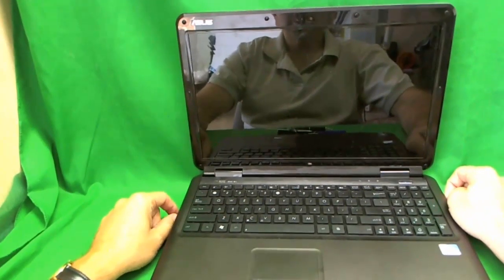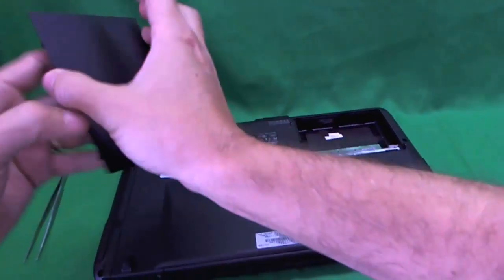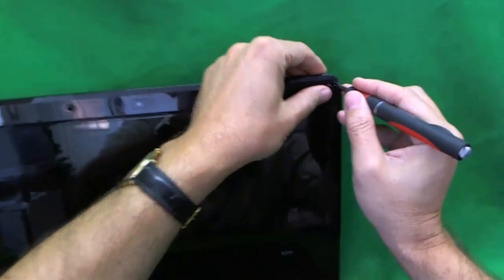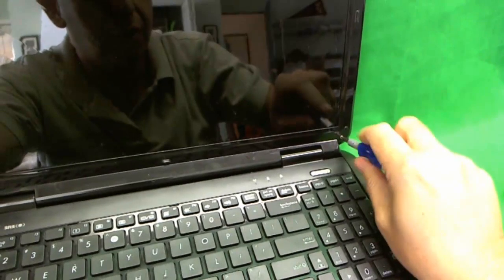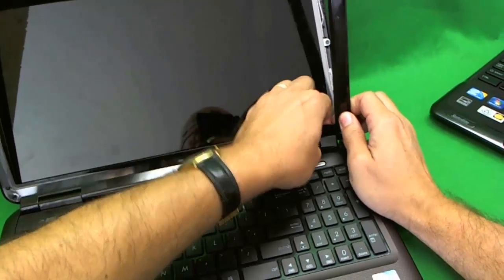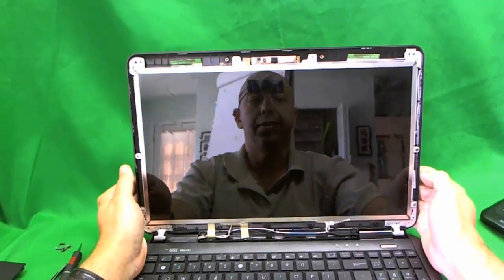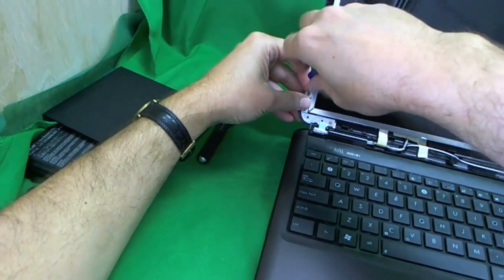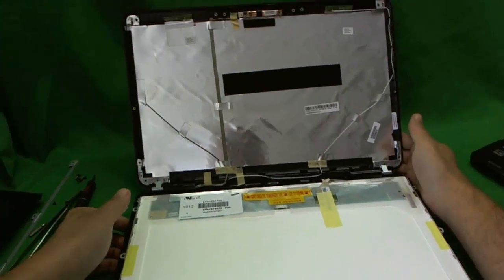ASUS K50I K50IJ Laptop Screen Replacement Procedure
Step by step procedure to replace a cracked screen on an ASUS K50I laptop computer.